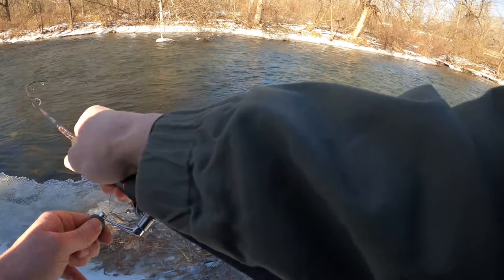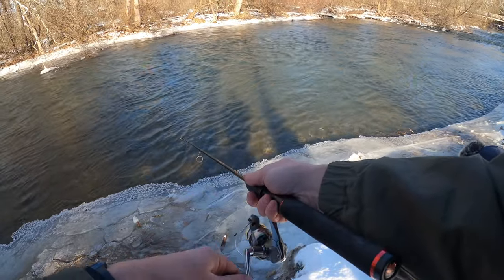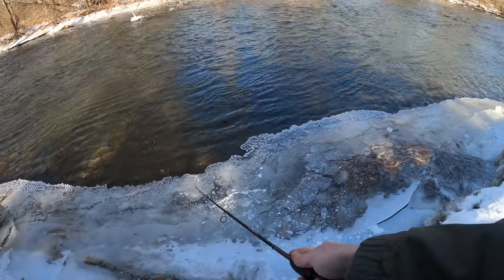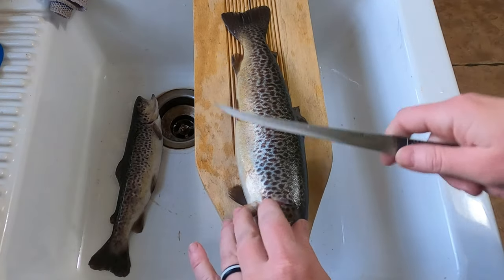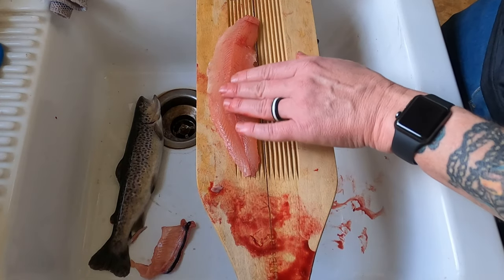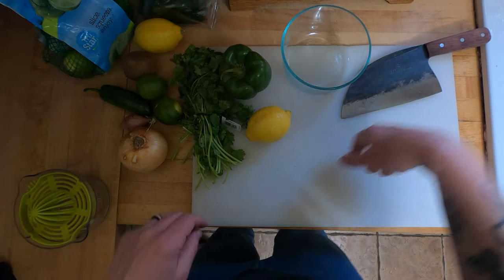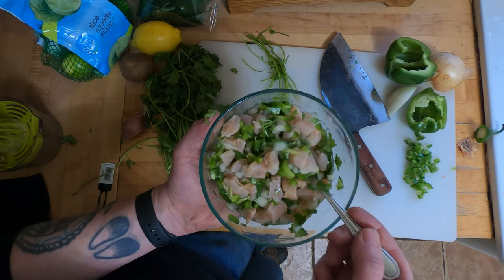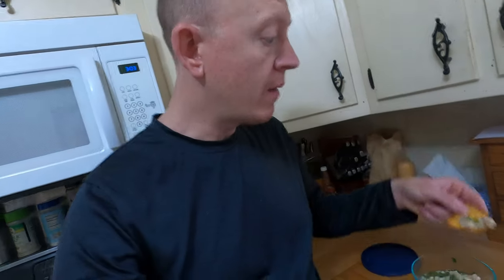Fresh & Flavorful TROUT CEVICHE! Catch and Cook.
Ice fishing was a no go with the warmer temps and deteriorating ice, so off to Penns Creek for some trout fishing we go. This stocked stream is one that we frequent very often and has some nice easy spots when there are kids along. Come along as we catch some winter browns and make some ceviche in this catch and cook episode.

Ceviche recipe
Two brown trout, filleted and diced
1 lemon, juiced
2 limes, juiced
1/2 onion, diced
1/4 bell pepper, diced
1 shallot, diced
1 large jalapeño, seeded and diced
Cilantro, optional, to taste

Add all ingredients into bowl, cover and refrigerate for a couple hours or overnight. Great with tortilla chips or your favorite dipper! Don't be afraid to play around with ingredients, I'll sometimes use blood oranges or add strawberries, blackberries, etc. Recipes like this are a guide, play with the flavors to make it your own creation!

Our store and products you've seen on the youtube channel. These links help support us!

-Our Amazon Store:

-OnX Maps, an awesome online and offline mapping system for the outdoors!

-Buck Knives, part of my EDC and I own many!

-ICEMULE Coolers. The best and most rugged soft cooler we have found!

-Atwood Rope. Made in the USA paracord, rope, cordage and accessories.

-True Leaf Market. For sprouting, microgreen, and mushroom supplies, and garden seeds.